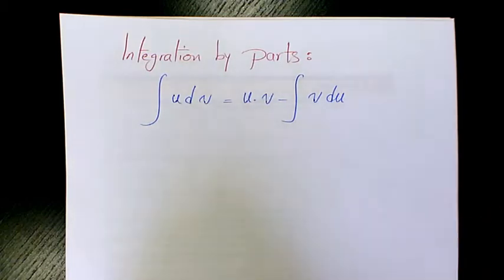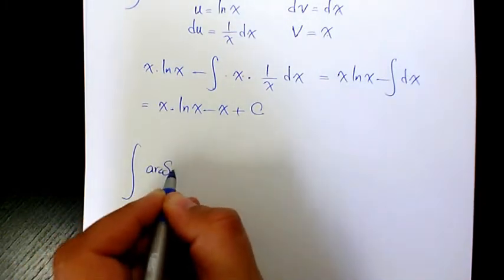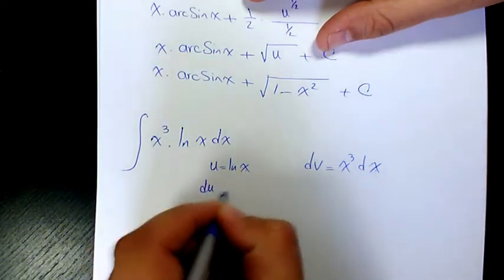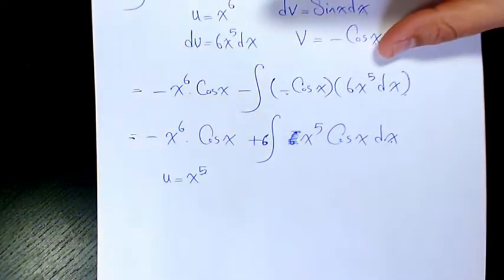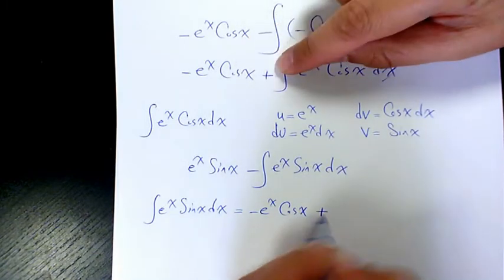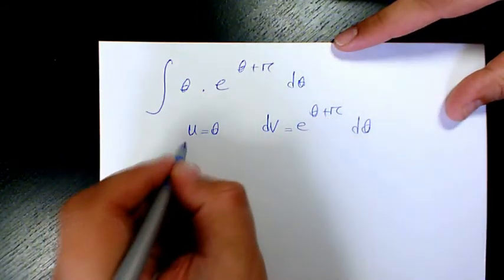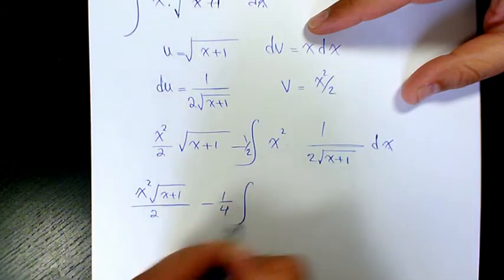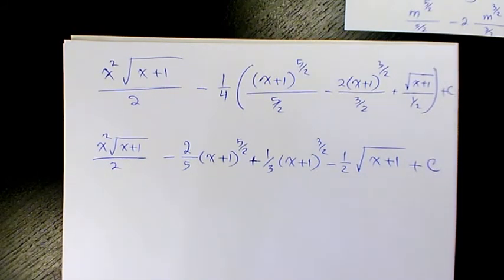Integration by Parts - practice questions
Different Examples of Integration Questions are provided with step by step solution and you will learn how to solve integration questions using integration by parts.